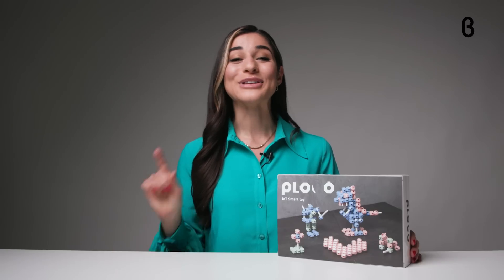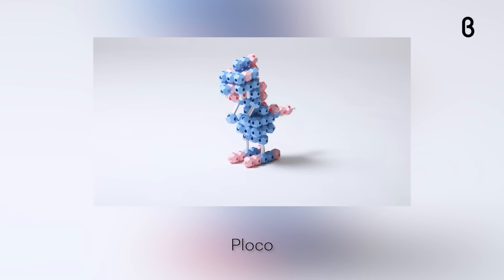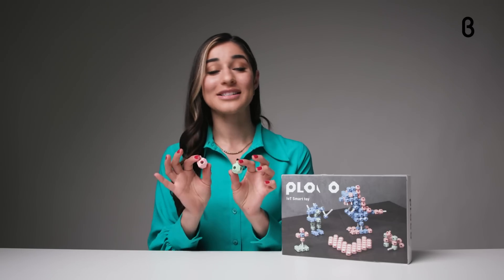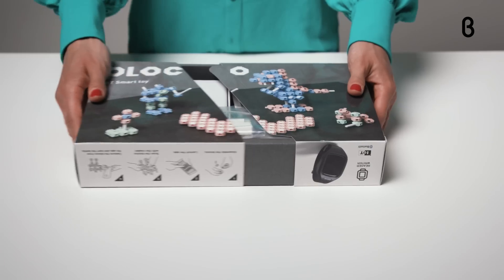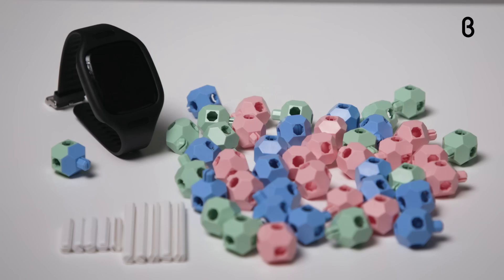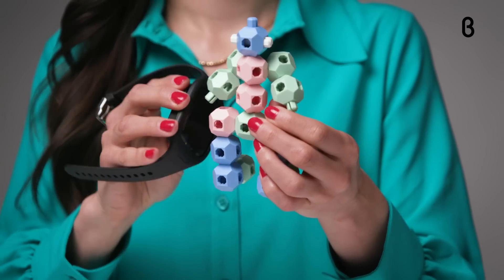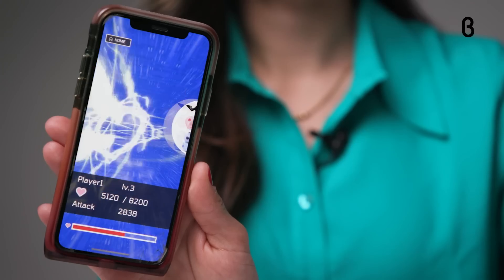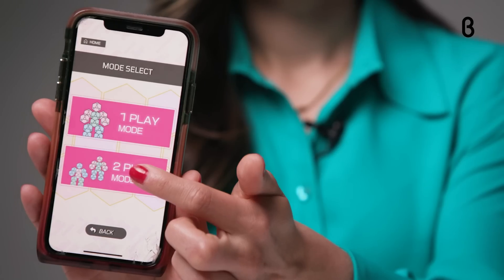How to get the most from Ploco!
Groundbreaking IoT toy system, that jump-starts creativity and calculating skills through users engagement.

Introduction Ploco, a groundbreaking IoT toy system, that jump-start creativity and teaching calculating skills through friends and family engagement. Unique three-dimensional blocks teach children fundamental shape building concepts and encourage strategic thinking while reinforcing originality and innovation in each individual child.

Ploco gives children a tactile experience and virtual engagement with an app, such as Block Battler, also developed by Ploco. The possibility are endless.